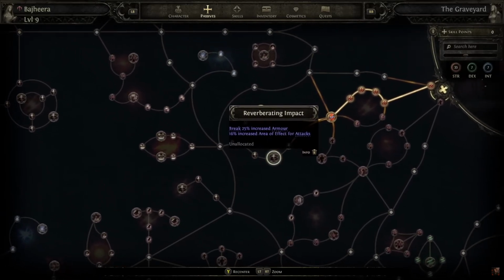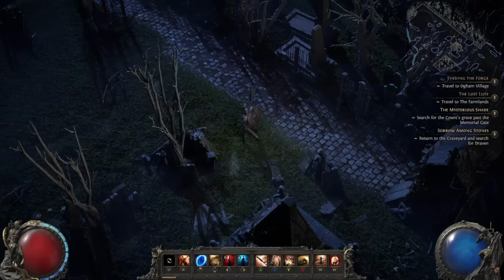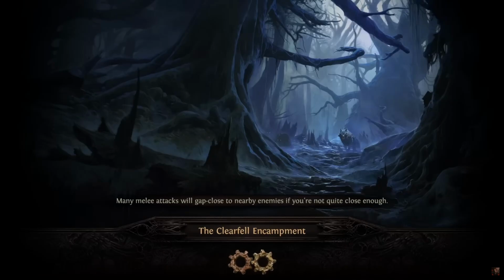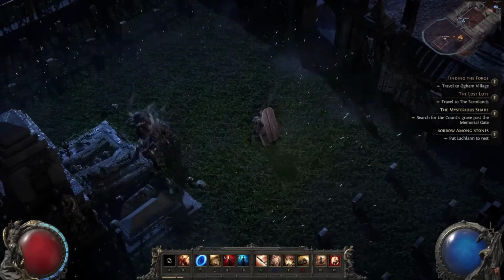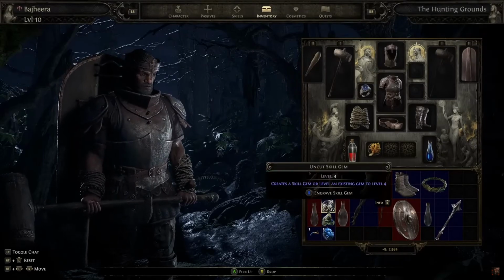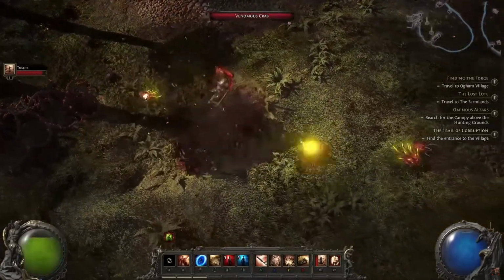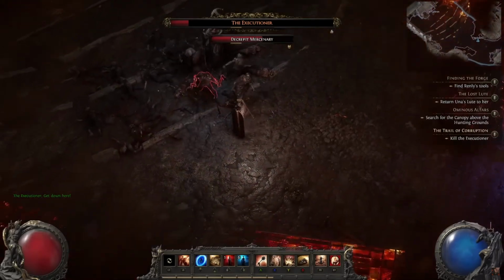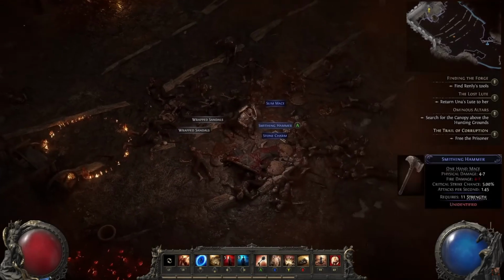NEW Path of Exile 2 Footage To Tide You Over Til Early Access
Hey guys got some commentary here on some new footage from Bajheera, this is Part 2 of his Act 1 Playthrough.  I review some of the new information we've learned recently as well as some new stuff I noticed from his playthrough here.  Can't wait for December 6th.